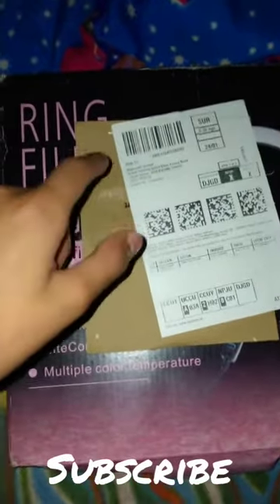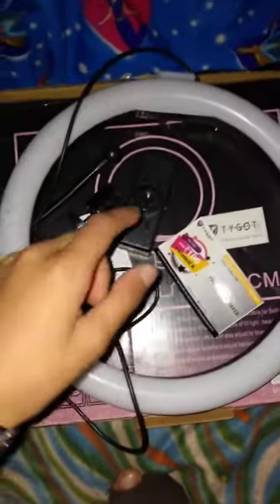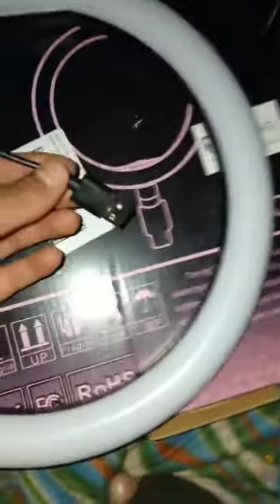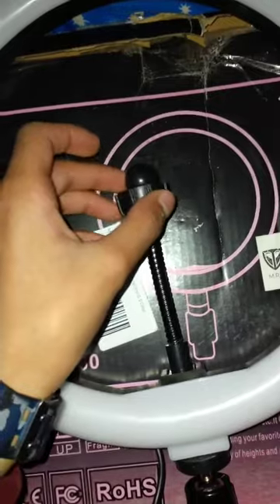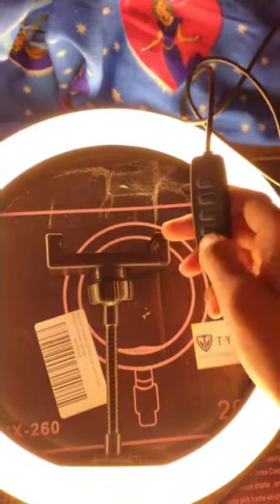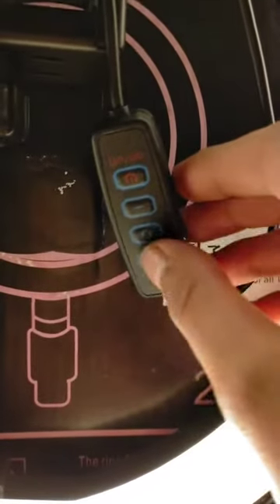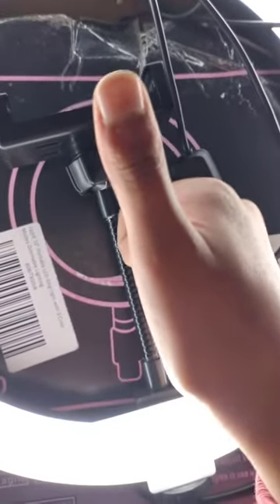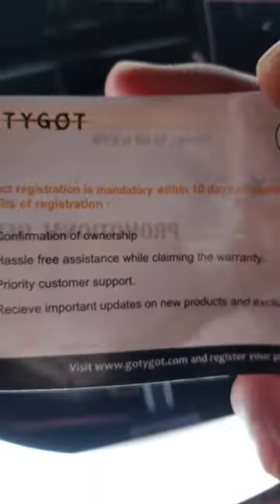unboxing of useful and a budget ring light for beginners artist youtubers